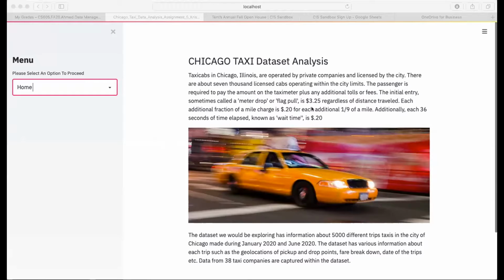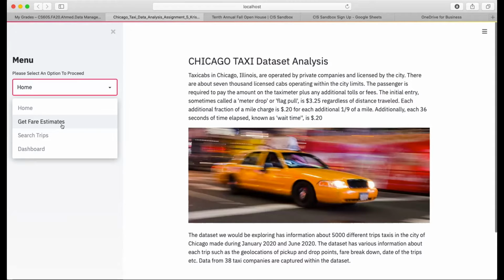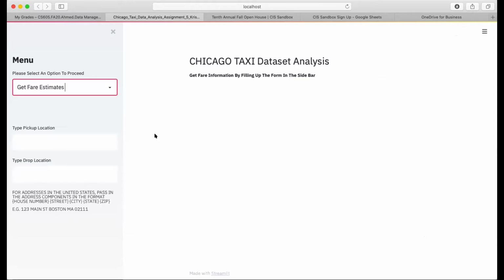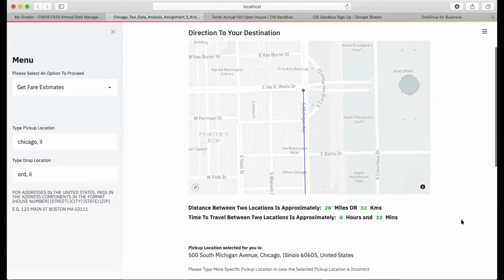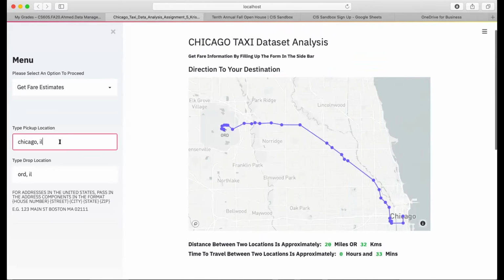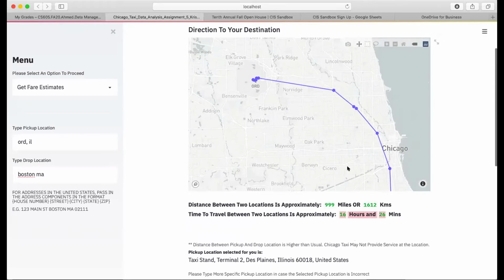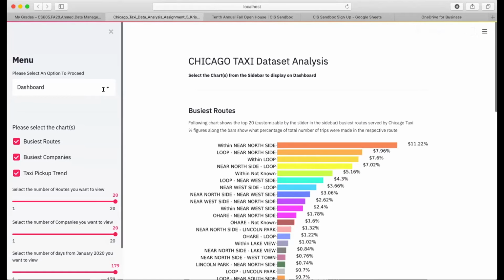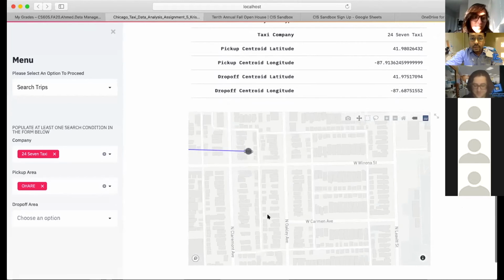Chicago Taxi Data - 2020 CIS Sandbox Open House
Krish speaks at the 2020 CIS Sandbox Open House about the web application he created for Chicago Taxi data.